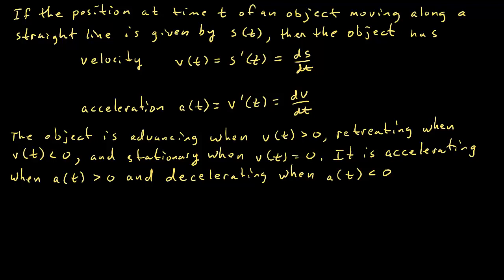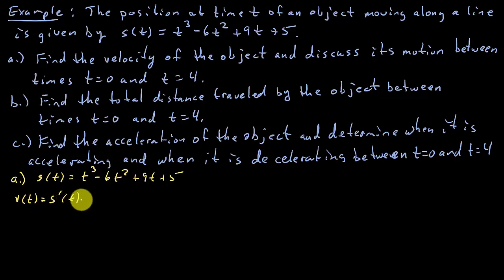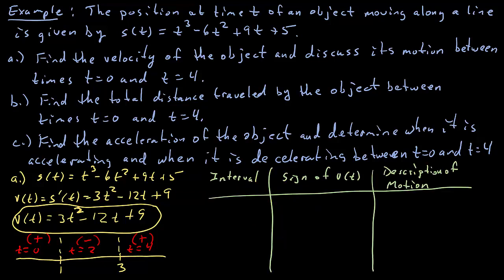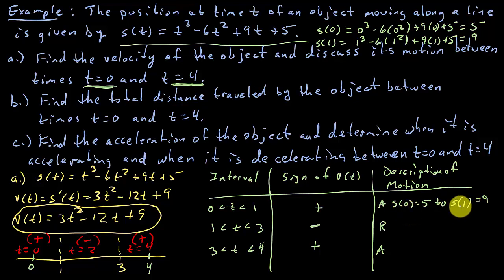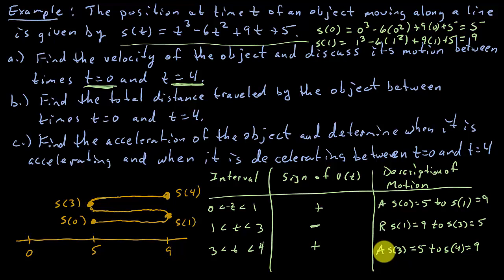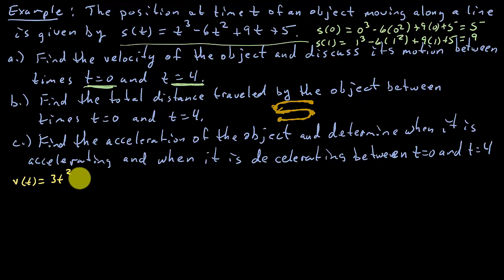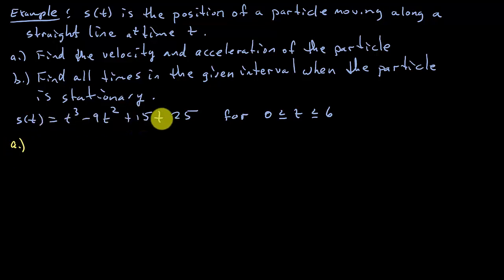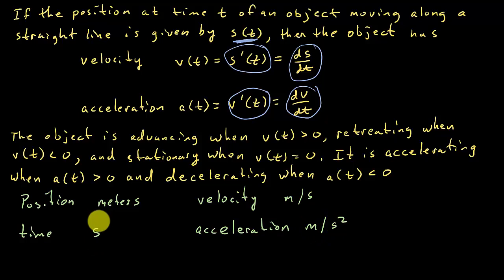Position, Velocity, And Acceleration Using Derivative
This video shows how work problems involving position, velocity, and acceleration.  We find the total distance a particle travels.  We find when a particle is advancing or retreating and when it is accelerating or decelerating.